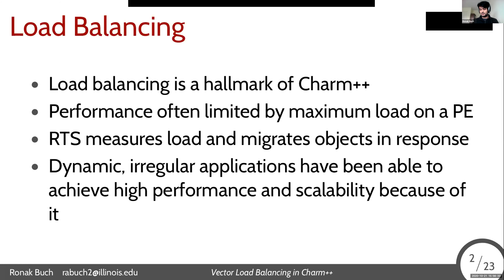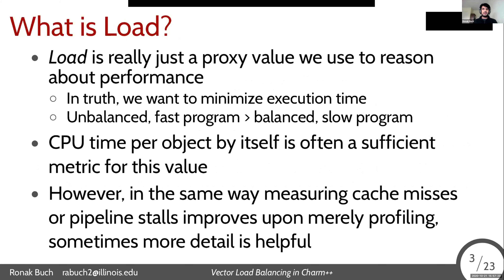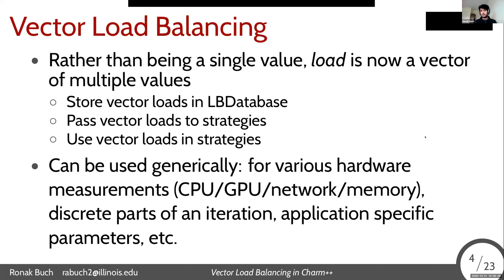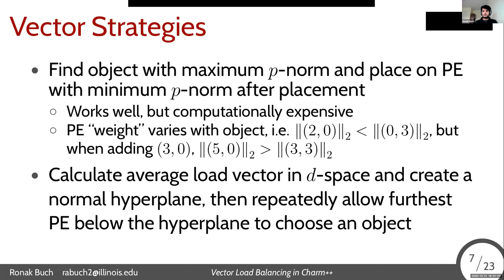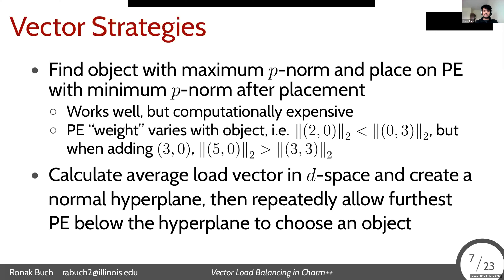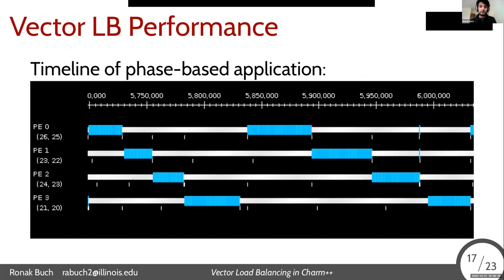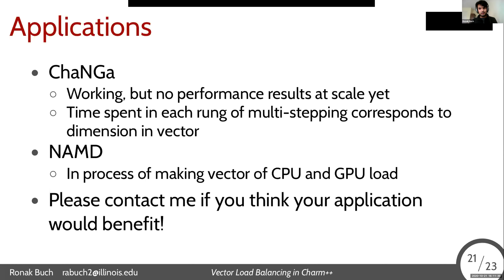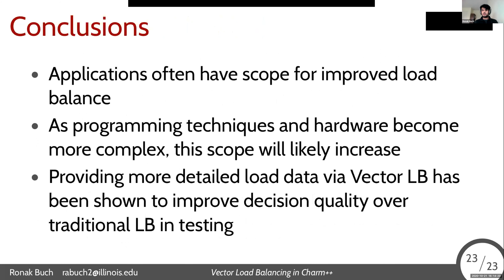[Charm++ Workshop 2020] Vector Load Balancing in Charm++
Ronak Buch, University of Illinois Urbana-Champaign